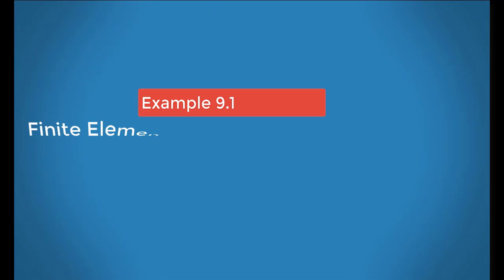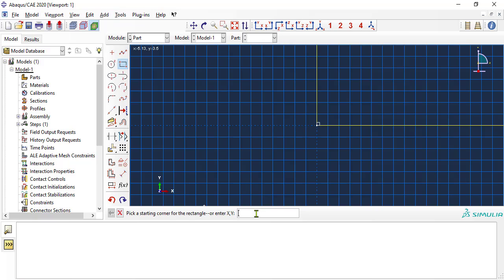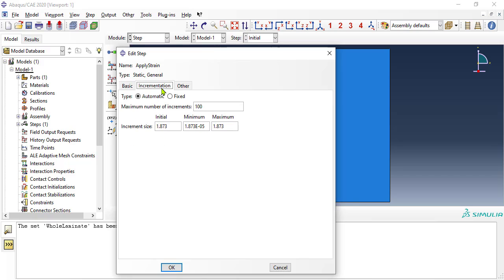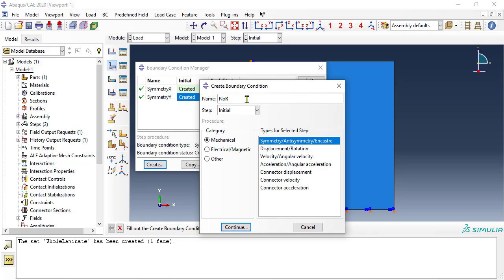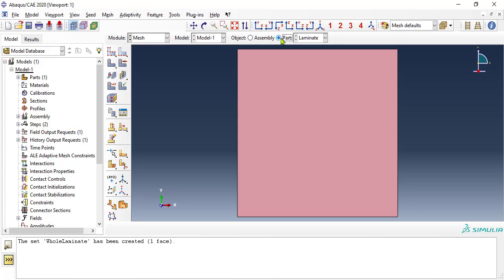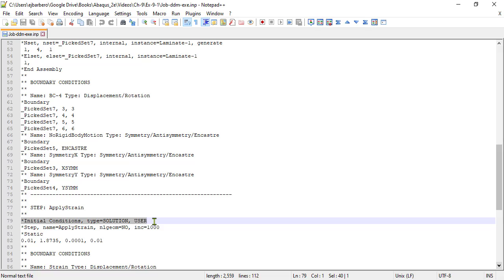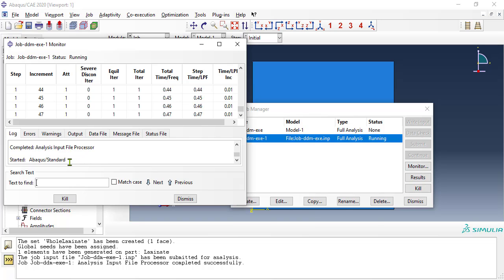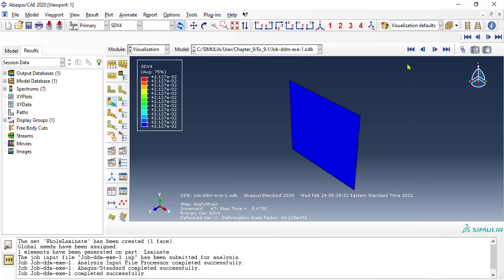Example 9.1 Transverse damage crack density UGENS & Python script in Abaqus for laminated composites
In this video, we talk about the simulation of damage in laminated composites. Here we can see an X-ray picture of a 0/70/-70 symmetric laminate subjected to tensile load. Matrix cracks develop in the 70 and -70 laminas, clearly visible in the X-ray picture. You will learn how to predict the crack density or number of cracks per unit length that appear as a function of the load or applied strain. Also, you will learn how to use an external user general subroutine to allow Abaqus to compute crack density.

abaqusddm-std.obj is the plugin that extends the capabilities of Abaqus to predict damage for laminated composites. It is linked to Abaqus in the Job. The plugin is compiled for Abaqus 2020. You need Visual Studio and Intel Fortran installed properly for Abaqus to link the .obj file to Abaqus itself. It is done automatically when you click Submit.

Ex-9-1-props.py inserts material properties and LSS into the Job-ddm-exe.inp file to be submitted for execution by Abaqus. It also creates a new job that is linked to abaqusddm-std.obj. You can investigate the linking by opening the Job in CAE. In the file Ex-9-1-props.py that you can retrieve from my website, the LSS is for a [0/90_8/0_(1/2)]S. Complete details are given in my textbook

Table of Contents:

00:00 - Introduction
00:12 - Description
00:47 - Set Work Directory
01:15 - Part
02:06 - Tools
02:30 - Skip Property
02:40 - Instance
03:04 - Step
03:23 - Time period
03:37 - Tab: Incrementation
04:00 - Output request
04:27 - Load
04:42 - SymmetryX
05:27 - SymmetryY
05:57 - Restric rigid body
06:17 - Apply strain
06:52 - Restrict Z motion
07:31 - Mesh
07:47 - Element type
08:05 - Seed
08:31 - Python shell
08:46 - 30 properties
09:41 - Manually or with a script?
09:56 - Ex-9-1-props
10:31 - Ignore the warning
10:39 - Job
11:10 - Monitor
11:29 - Results
11:53 - Frames
12:34 - Increment 0
12:59 - Crack initiation
13:32 - End card